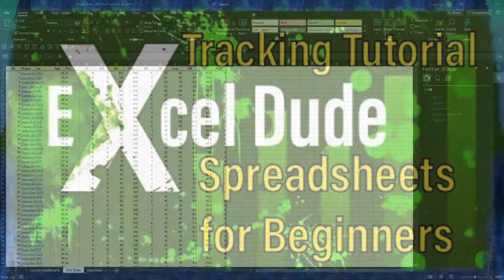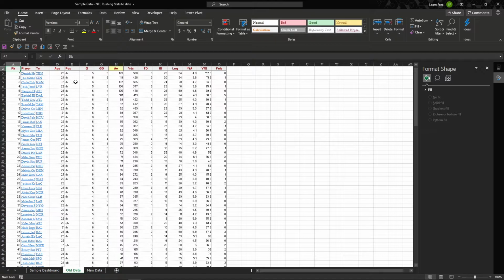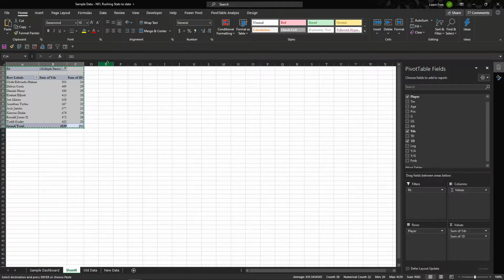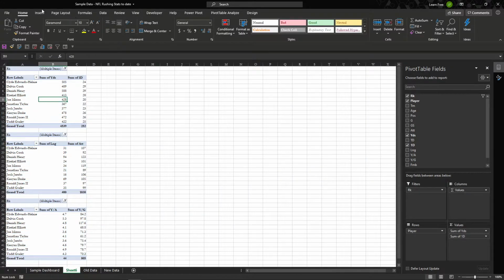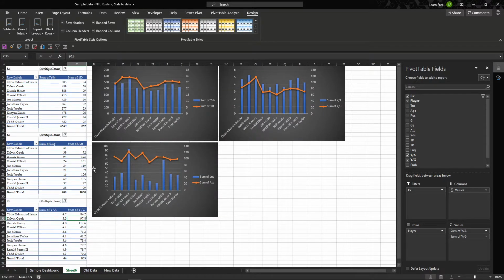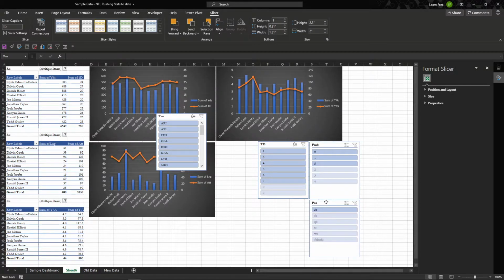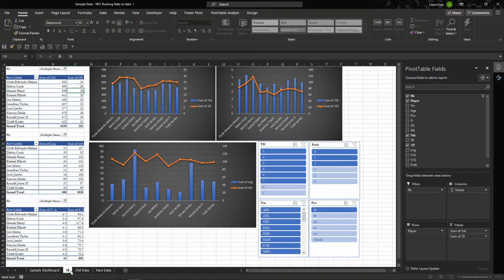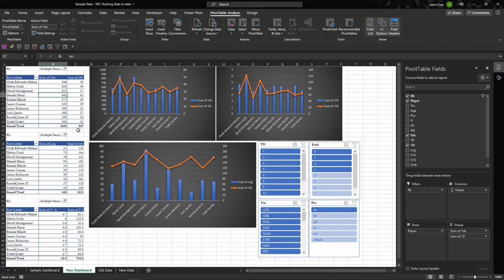TRACKING Excel tutorial for beginners 2021 Learn excel in ten minutes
Excel Dude learn excel basics & tips and tricks with this excellent excel tutorial for how to get started in quick & easy tracking spreadsheets, this is a tutorial to get your started fast & eliminate the need for manual data entry or possibility of human error. I'm a big fan of Pivot Tables and the speed at which they'll break down data into bite sized chunks perfect for analytics."